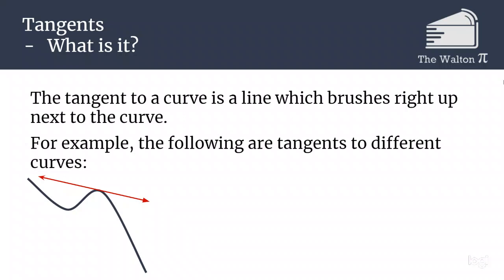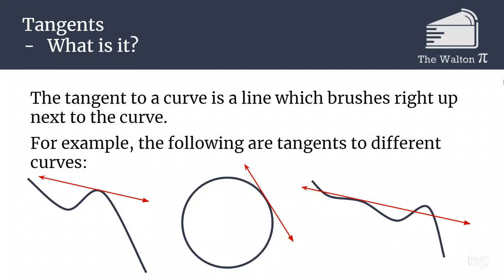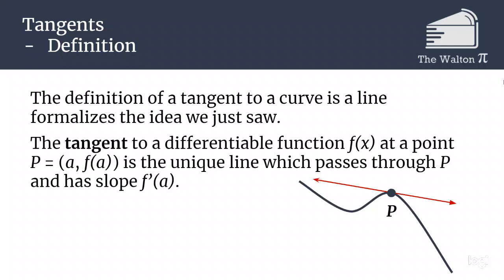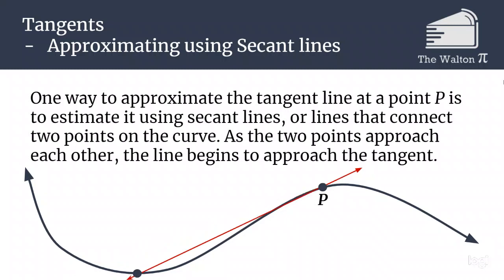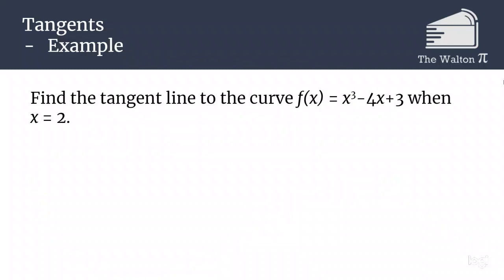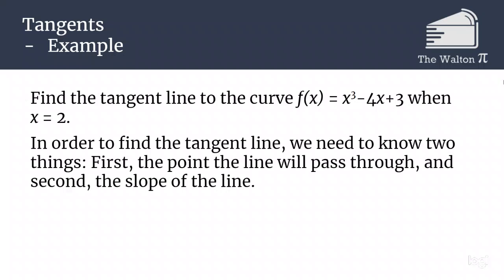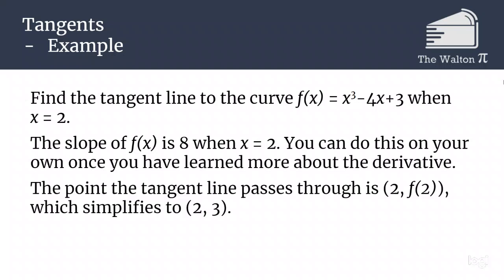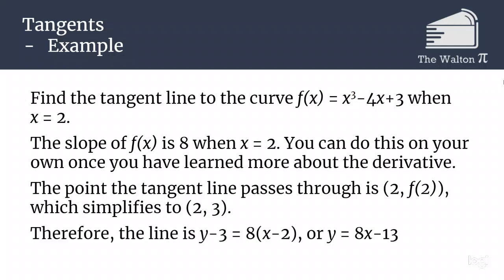Tangents - "Calculus is a Piece of Pi" Section 3.1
This is the first video in Section 3 of my "Calculus is a Piece of Pi" series explaining Single-Variable Calculus.

In this video, we discuss the concept of tangent lines, and then demonstrate how to find the tangent to a curve provided that we know the derivative of the curve at the point in question.